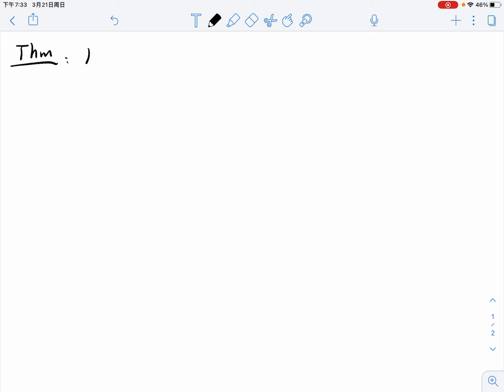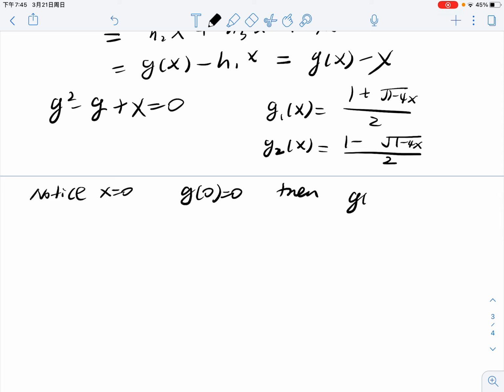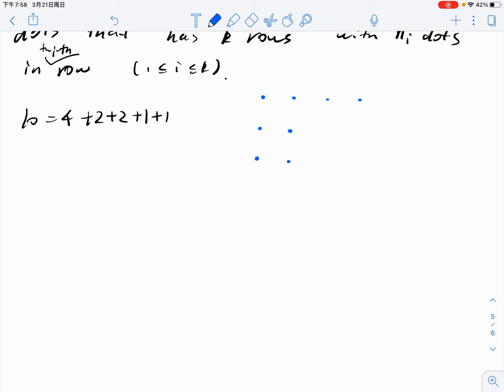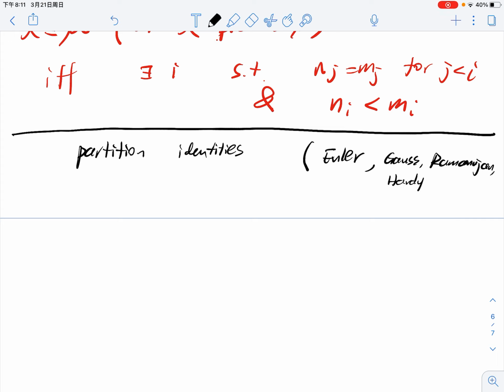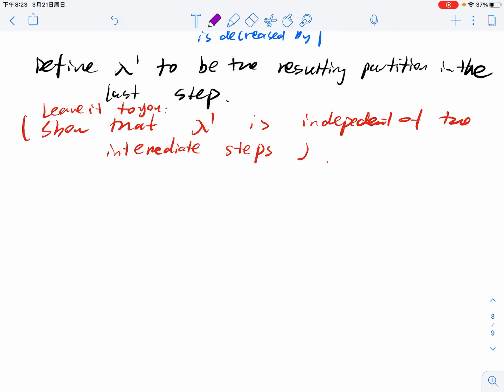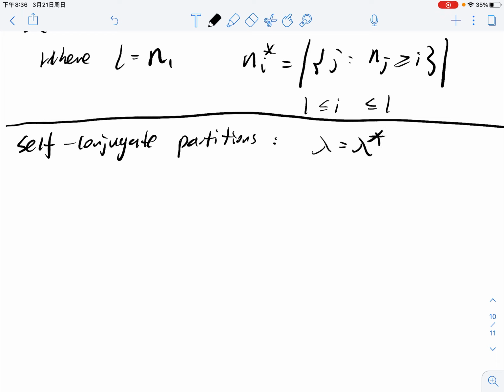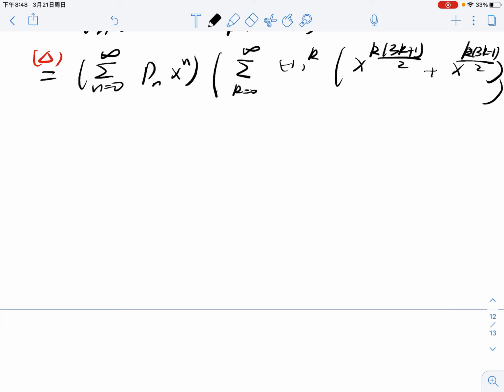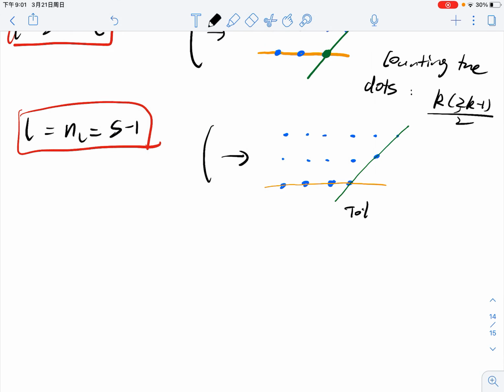lecture18 Partitions of positive integers